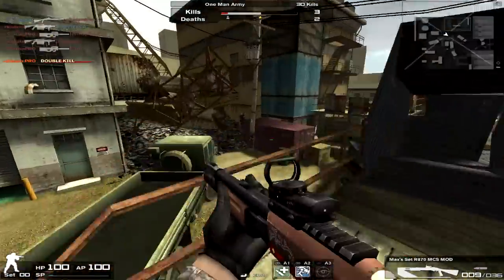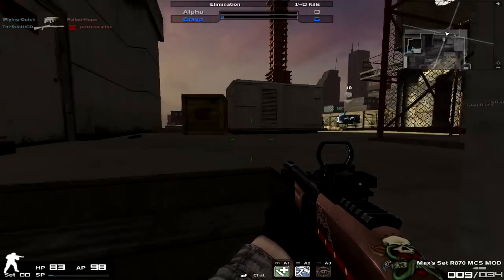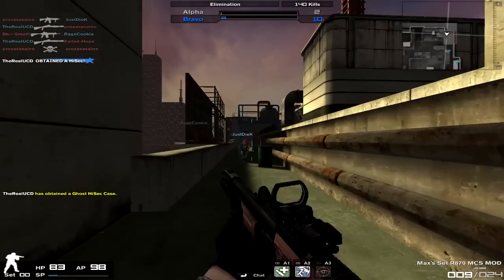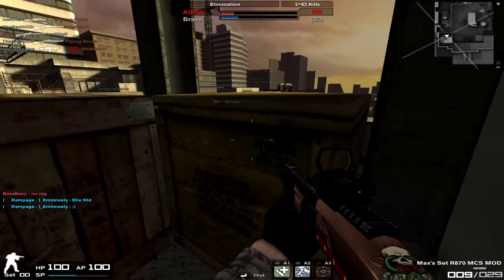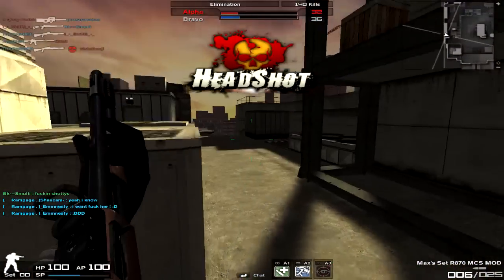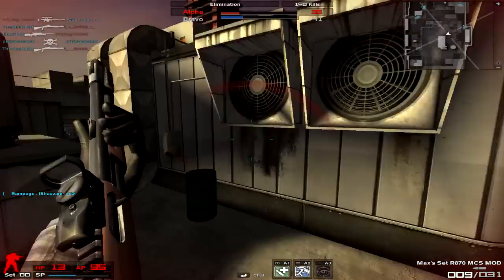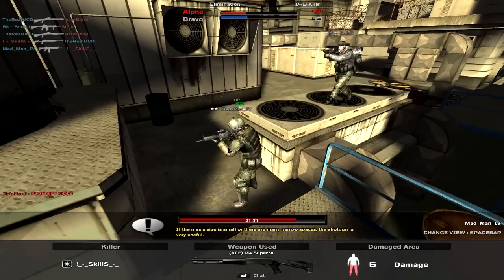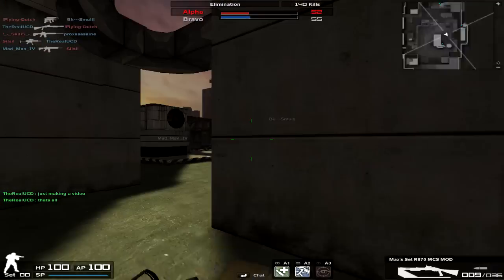Combat Arms - MOST OVERPOWERED GUN! (Max's R870 MCS)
Like and favourite the video if you enjoyed!

Combat Arms IGN: TheRealUCD
Steam IGN: ucd
Origin IGN: OneAuthority
PSN IGN: OneAuthority